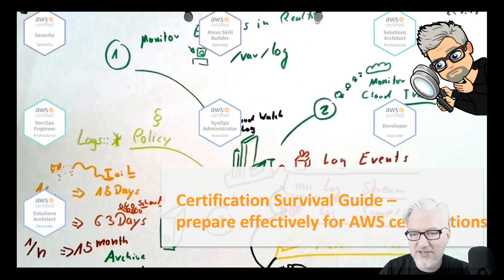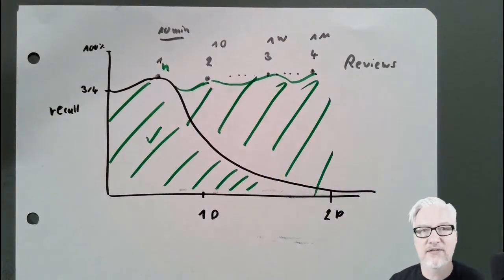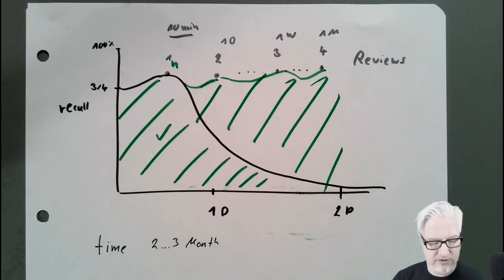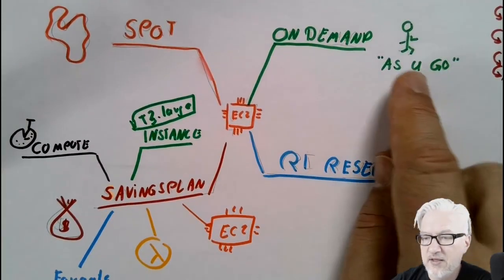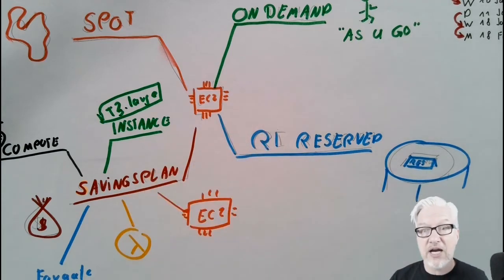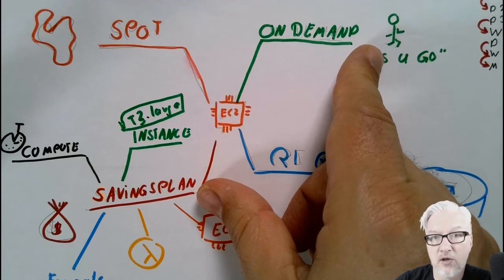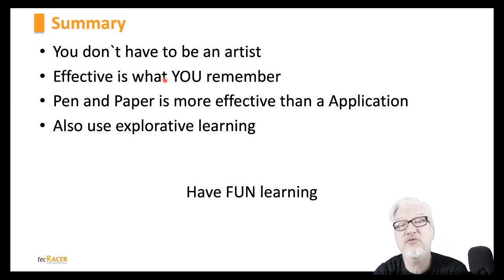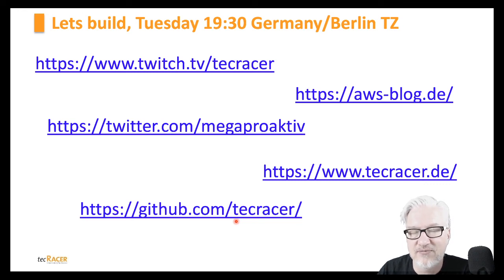Learn and remember AWS Services easily with MindMaps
LetBuild Certification Survival Guide S02E02

"I am preparing for certification for 1 month, and I forgot so many things."

How do you learn **and** remember so many services?
With pen and paper MindMaps!

- Repeat: Remember through Repetition
- List vs Picture
- Wild Pictures: MindMap
-Do not use an App!
- BIG, loud, colorfull, angry – what makes YOU remember
- Repeatition Process
- How to create Symbols
- Places of inspiration